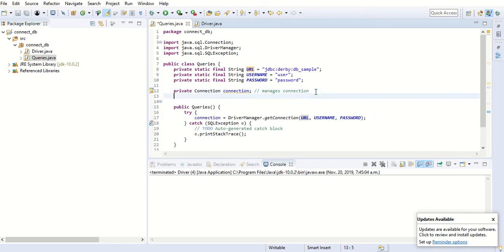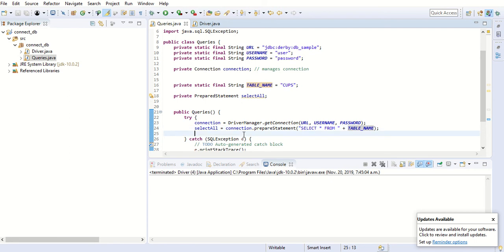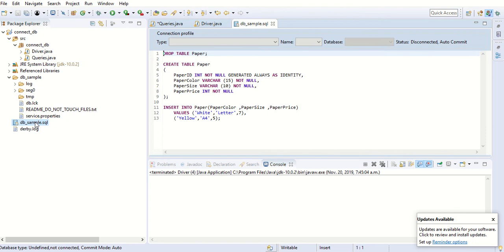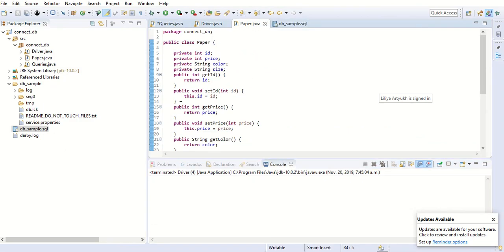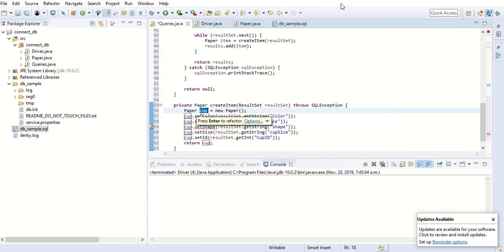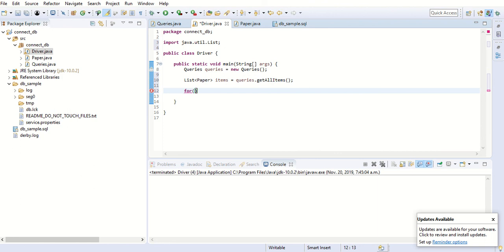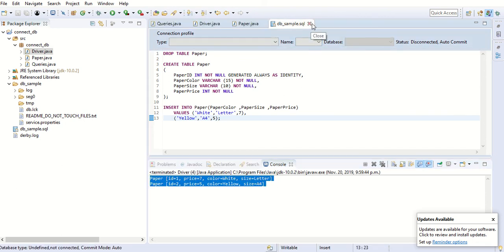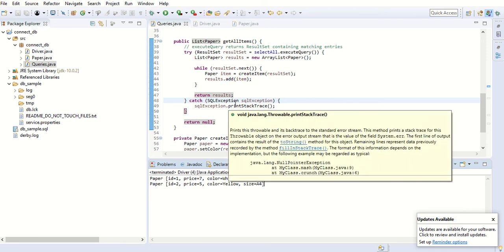select all from table from db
this video shows how to retrieve all data from a table from the database. Then it shows how to display data in console to the user.